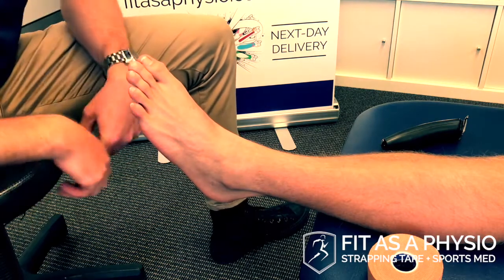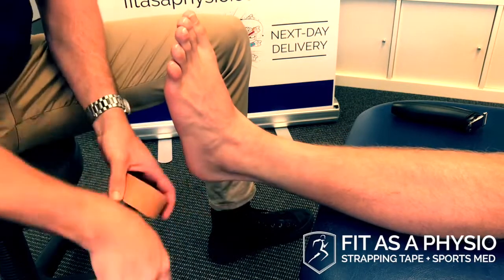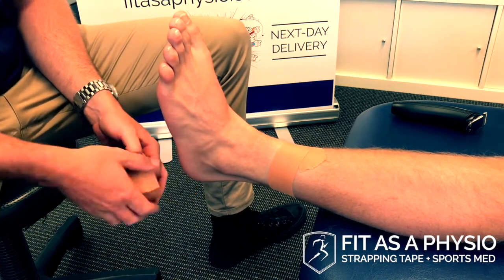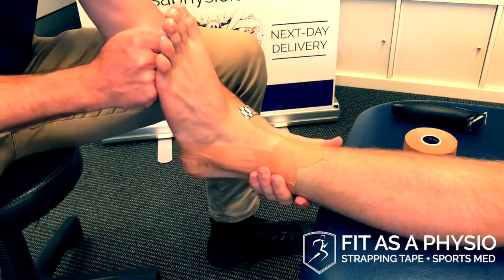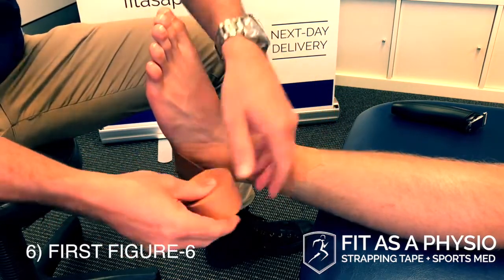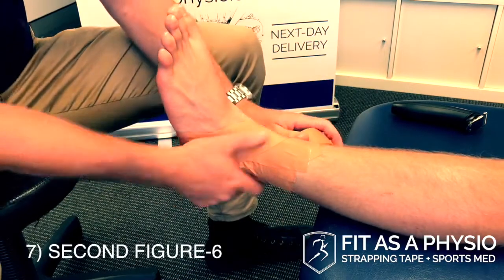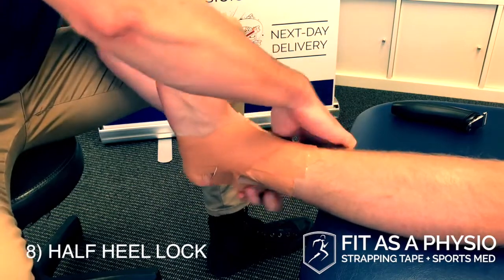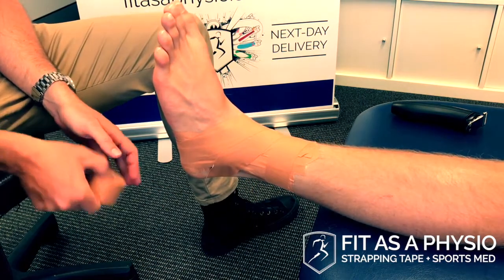How To Tape an ANKLE | Physio Mosman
This is a demonstration of how to tape an ankle with rigid sports strapping tape.

Ankle taping is useful for prevention and treatment of injuries such as:
•Ankle sprain
•Lateral ligament injury
•Rolled ankle

to buy Rigid Tape / Sports Strapping Tape / or book a physio appointment in Mosman (Sydney, Australia)